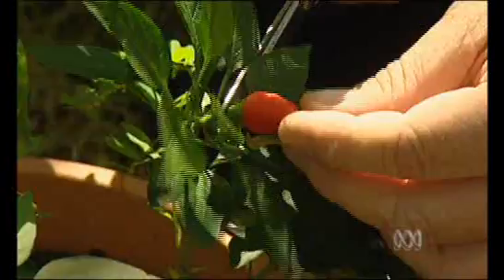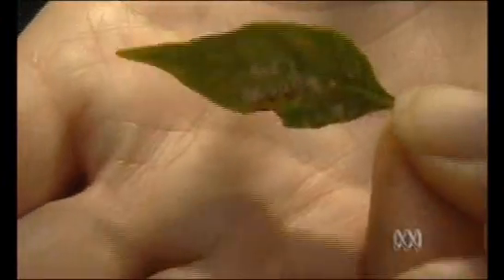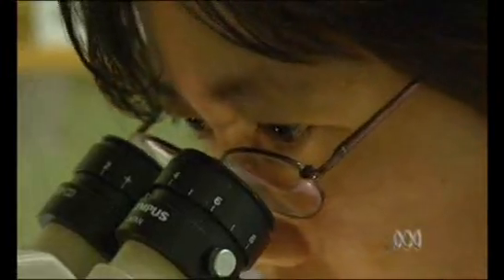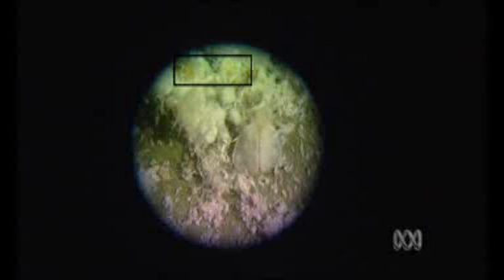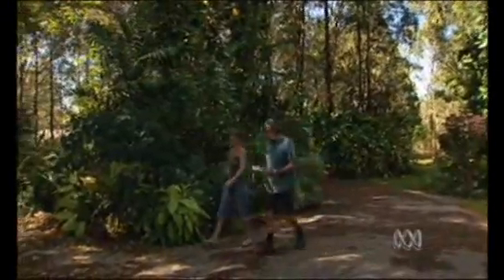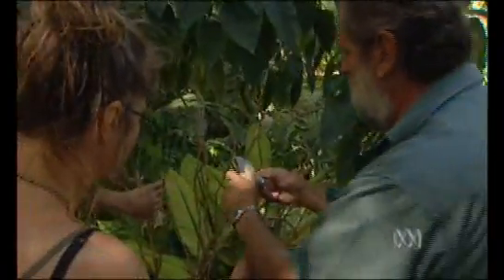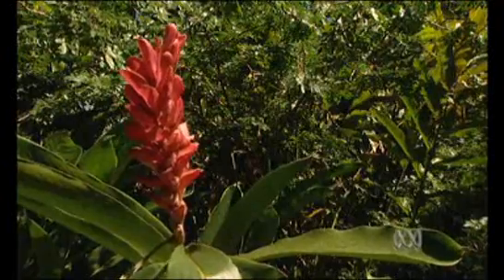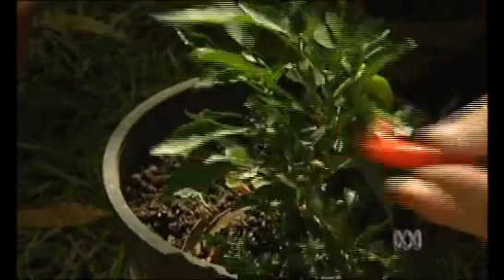Spiraling Whitefly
Successful story of a small town's natural attack on the evil Spiraling Whitefly, scourge of chilli and tomato farmers. The small encarsia wasp comes to the rescue. Content copyright ABC TV and NT Stateline for which we give thanks for allowing me to show this story.